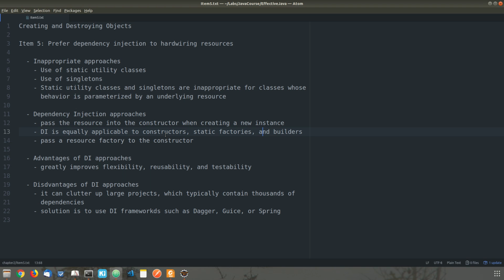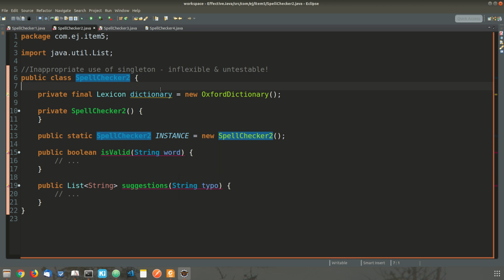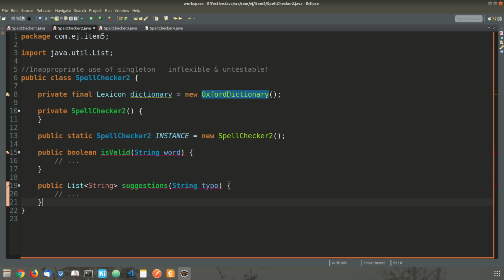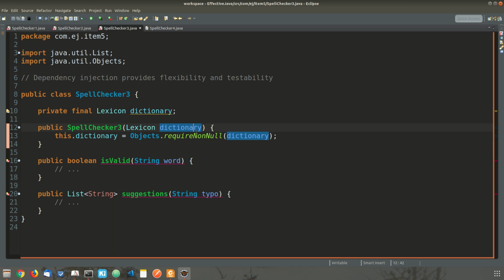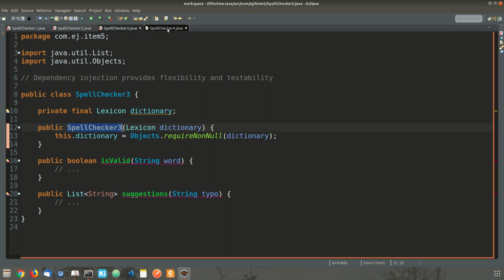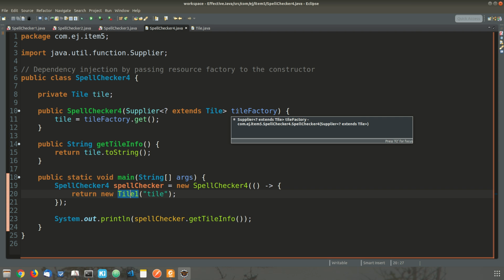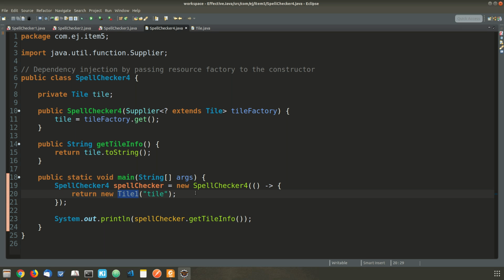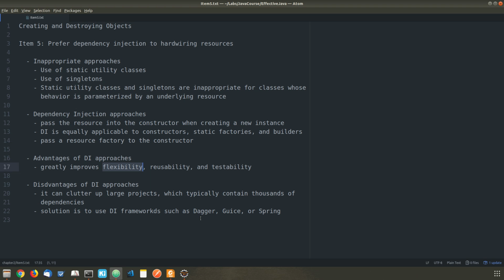[Effective Java] [Item 5] Prefer dependency injection to hardwiring resources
Creating and Destroying Objects

Item 5: Prefer dependency injection to hardwiring resources

  - Inappropriate approaches
    - Use of static utility classes
    - Use of singletons
    - Static utility classes and singletons are inappropriate for classes whose
      behavior is parameterized by an underlying resource

  - Dependency Injection approaches
    - pass the resource into the constructor when creating a new instance
    - DI is equally applicable to constructors, static factories, and builders
    - pass a resource factory to the constructor

  - Advantages of DI approaches
    - greatly improves flexibility, reusability, and testability

  - Disdvantages of DI approaches
    - it can clutter up large projects, which typically contain thousands of
      dependencies
    - solution is to use DI frameworkds such as Dagger, Guice, or Spring